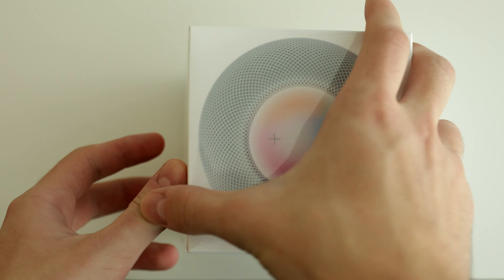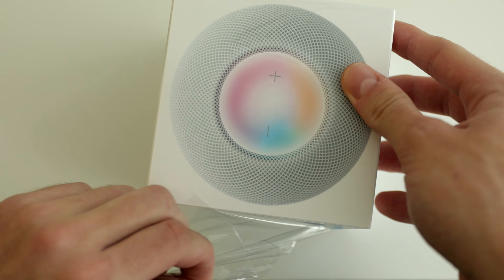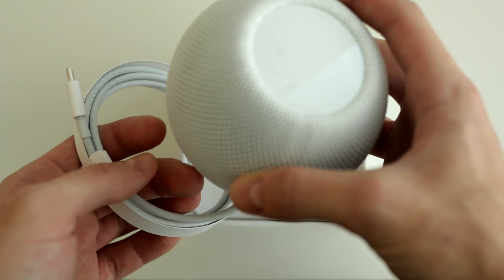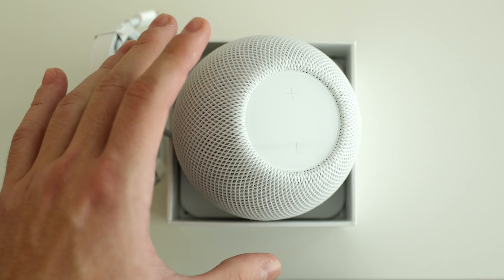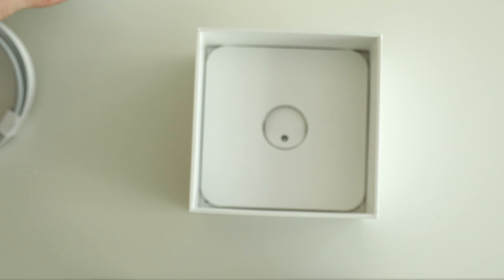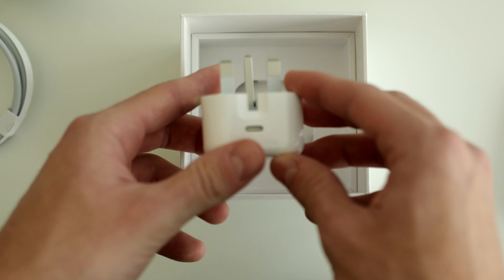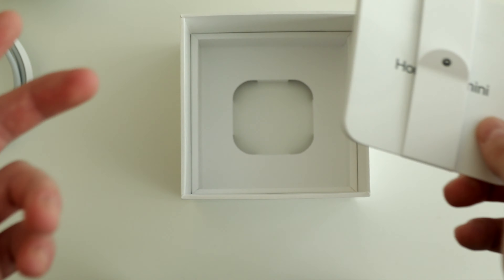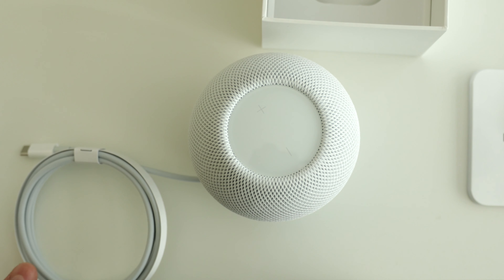Apple HomePod Mini Unboxing!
I’ve been waiting for a new HomePod for some time now and Apple decided to surprise us with a mini version of their original HomePod. Today, we unbox the tiny device and see what else we got in the box. Thank you Apple for giving us a charging brick.